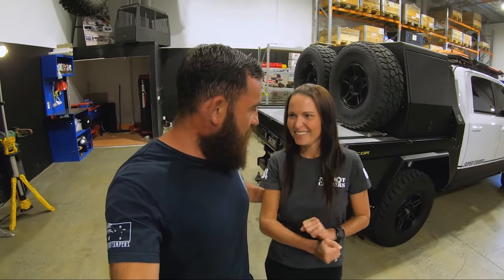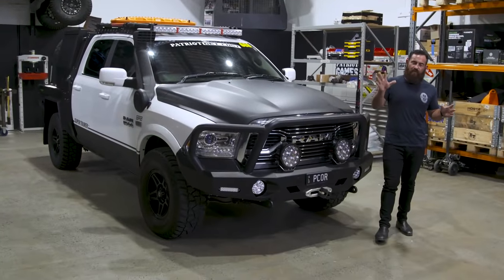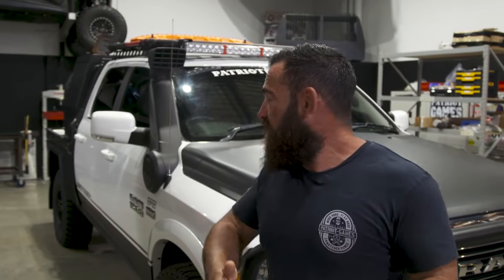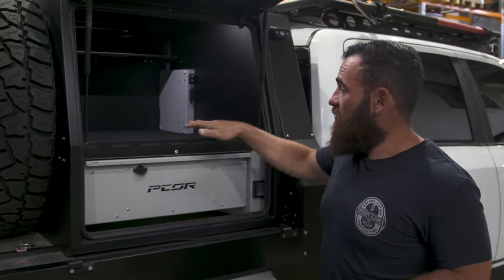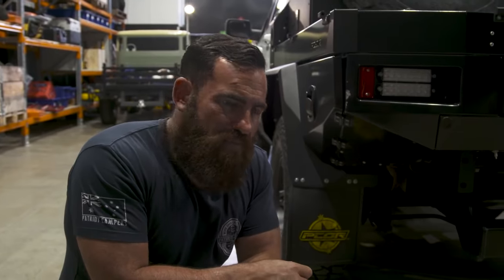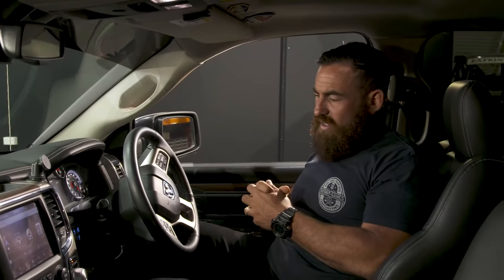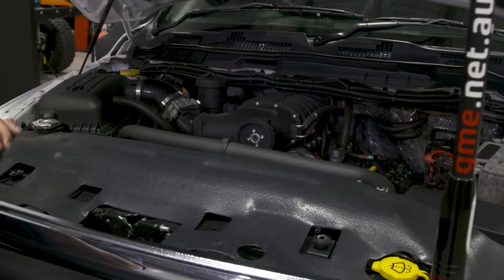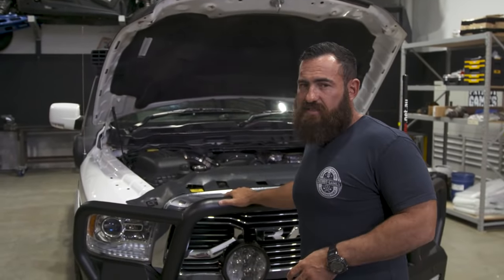Supercharged HEMI RAM 1500 As A Daily Driver?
Introducing Patriot Garage! Today we are going to give you a full rundown on Sarah's daily driver the Supercharged HEMI RAM 1500. We will show you all the gear we have fitted and Sarah will explain how her RAM 1500 is perfect for touring and how it's the ultimate mum's car.